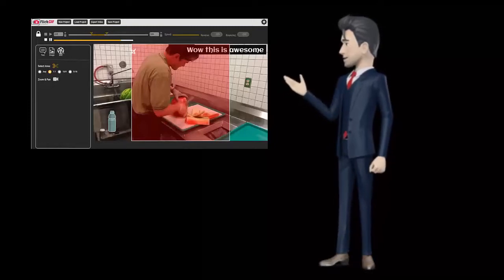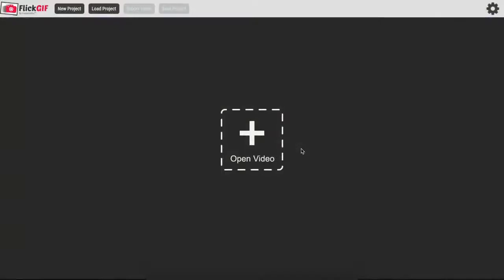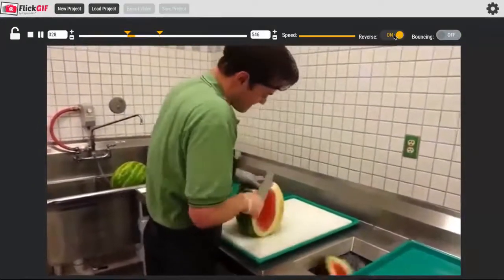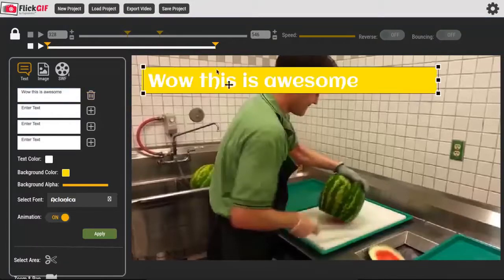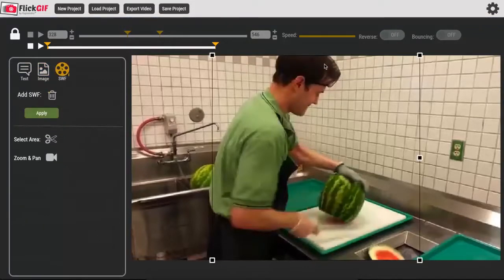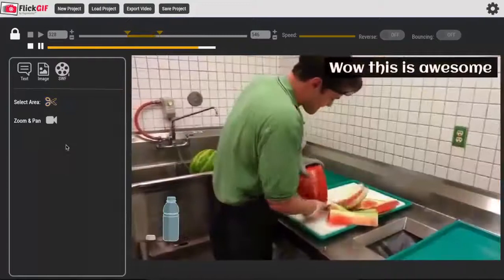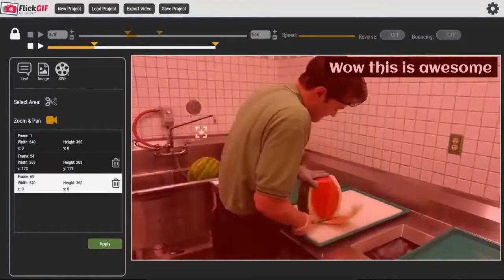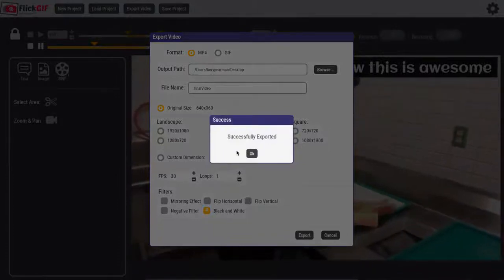FLICK GIF Demo and Review - Flick GIF Bonuses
Flickgif is the first and only GIF creator that does ALL those things. See Bonuses

It is a GIF creator, that does amzing new things that other don't do at all. Plus, it has all important features from all competitors products.

It has Ken Burns effect, pan & zoom, ability to add S W F flash animated sticker, or any flash animation, which is SUPER important, on top of GIF, good filters like black and white, mirror, flick.

In addition, it allows to crop video & GIF inside Flick GIF, which is very important too.

Furthermore, it does create GIF not only from videos, but from a set of images too.

It can export video in BOTH GIF and VIDEO formats and, which is really critical for Facebook and Instagram.  It can do portraits, square and any custom dimensions export for both GIF and video.

I did not see any other GIF creator doing all that.

The PRO upgrade allows to import already done GIFs, and modify them. Millions of ready done GIFs can downloaded from websites like Giphy, Imgur and other sites, following Copyright rules.

PRO can also loop MP4 videos into viral GIFs, and upload to Instagram and Facebook.

Click to get the amazing launch low price and all bonuses, NOW!

This software will be a game changer for sure!